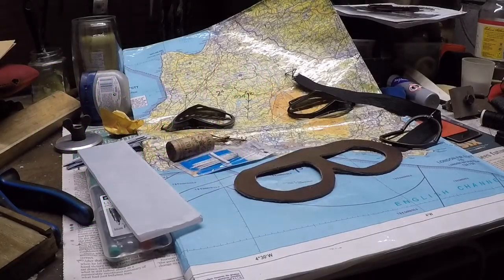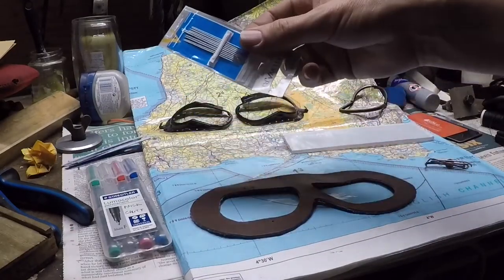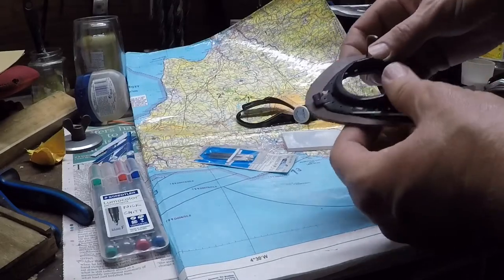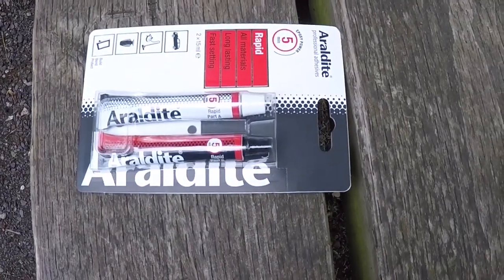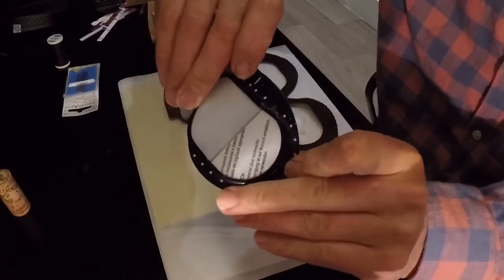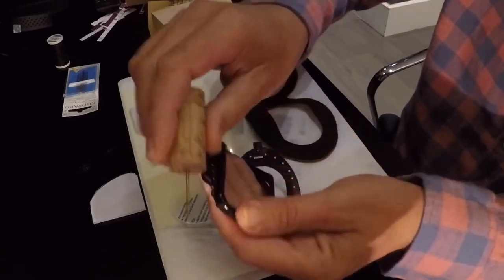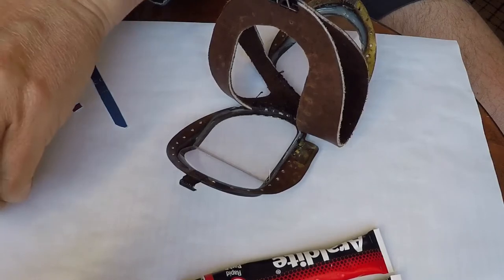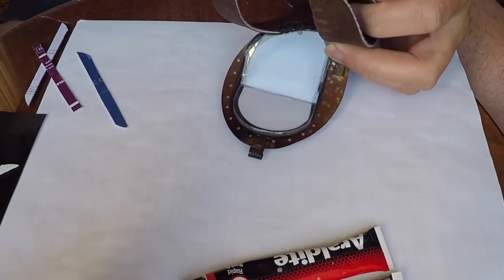Making new googles from old - a challenge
I found the remains of a pair of goggles that I was given 30 years ago. Can I make a new pair from them, and carry all necessary tools in my hand luggage as I fly around the world? I did go around the world too, firstly west to California and back to London and to California again via Delhi, Singapore, Tokyo and Taiwan.

Warning. Contains railway nostalgia.